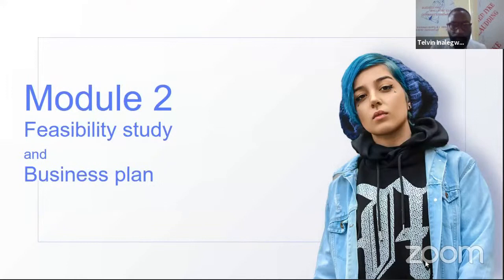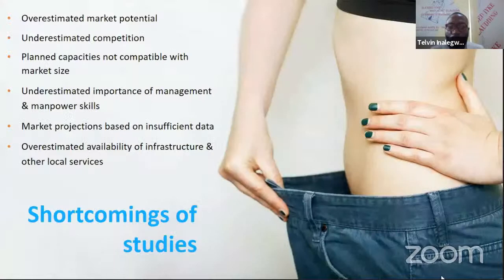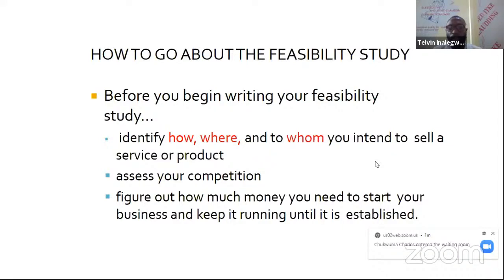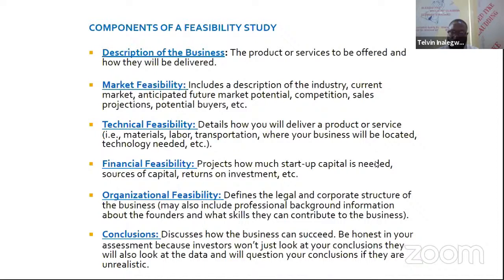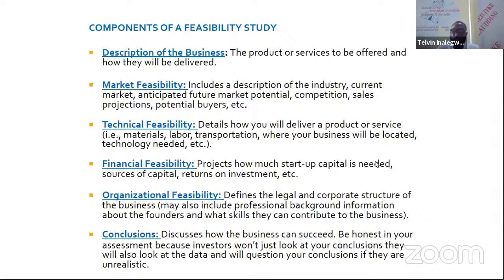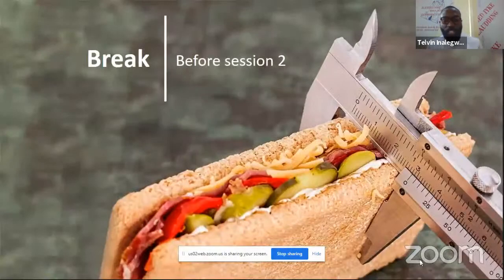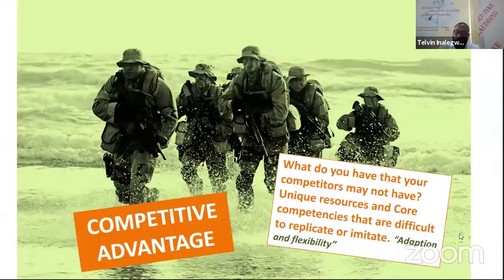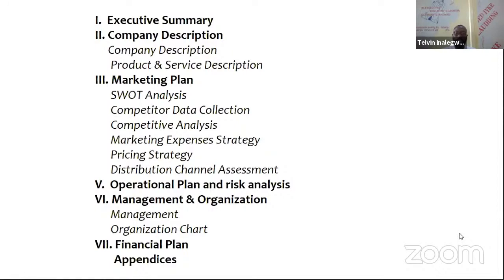MODULE 2: FEASIBILITY STUDIES AND BUSINESS PLANS- TUE, MARCH 16, 2021